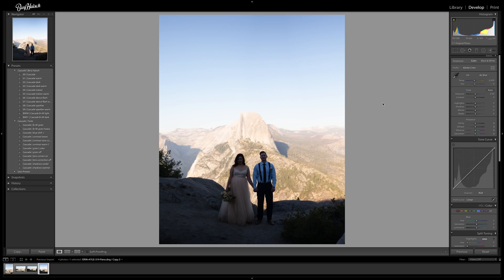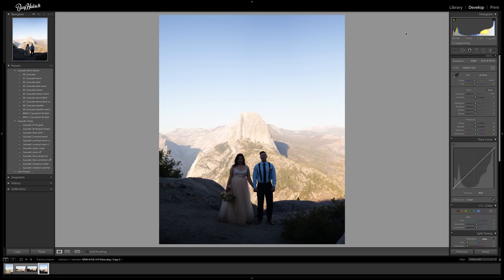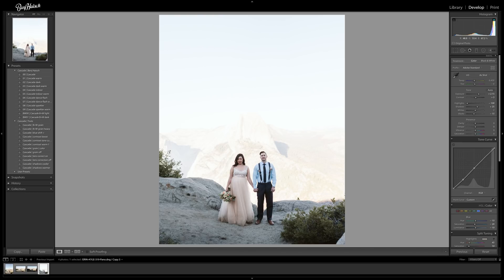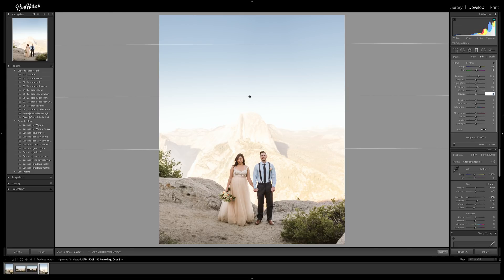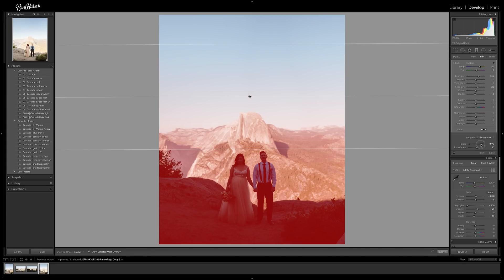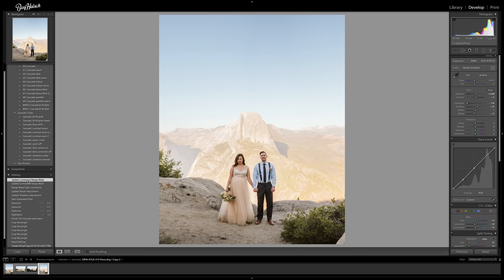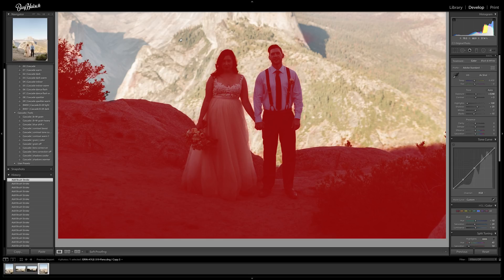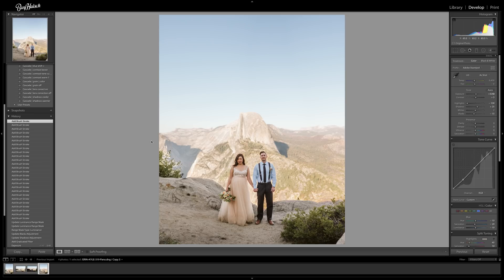Maximize Dynamic Range using Lightroom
In this video Benj talks about using graduated filters, the range mask, and the auto mask features in Adobe Lightroom Classic to even out exposures and maximize dynamic range in RAW photos with heavy contrast.
[sorry about the audio in the intro, had a mic issue there]

*** Notes, Gear, and Cameras Mentioned in the Video ***

Camera :: Apple iPhone X
Microphone :: Zoom H4n Pro